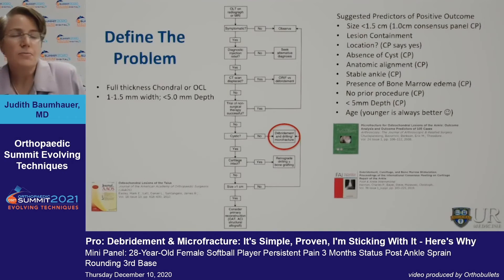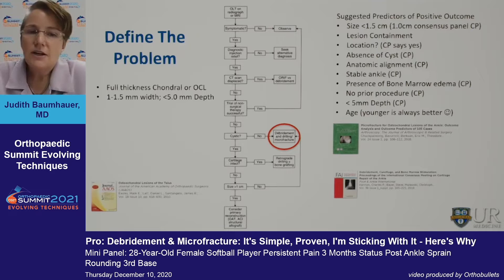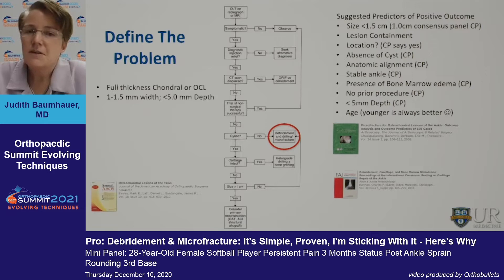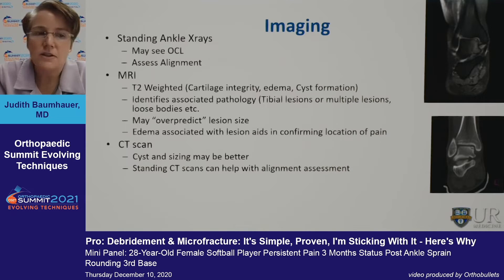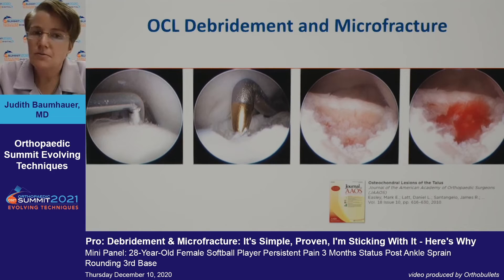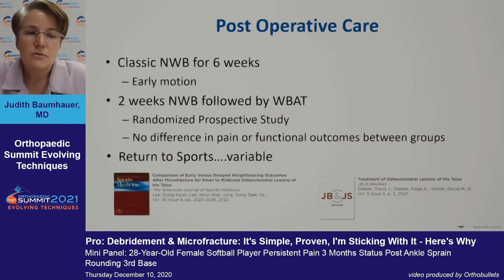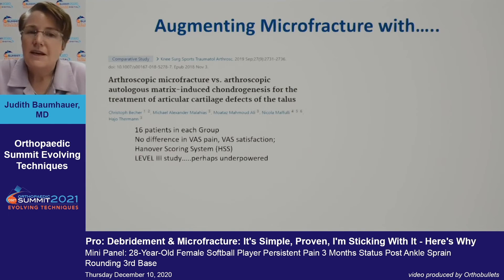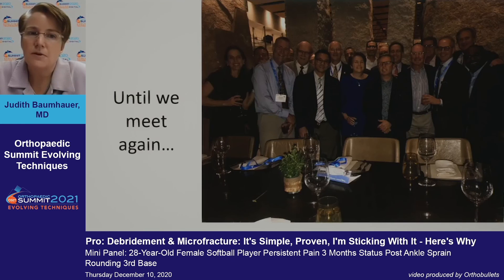Debridement & Microfracture: It's Simple, Proven, I'm Sticking With It - Judith Baumhauer, MD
If you'd like to learn more about Ankle Sprain, click here to view the topic on Orthobullets